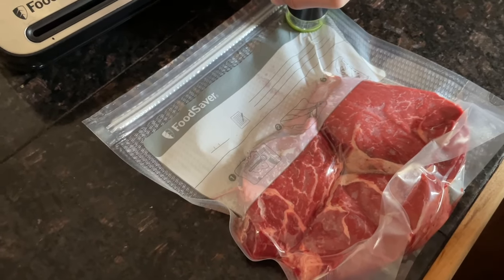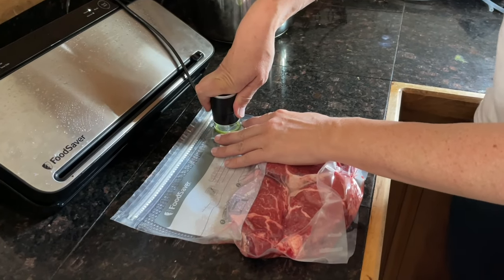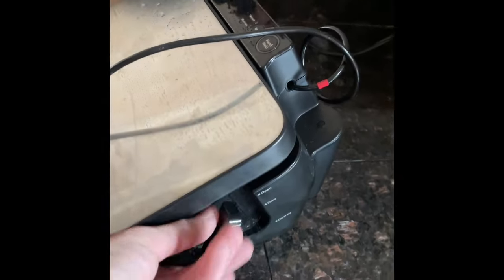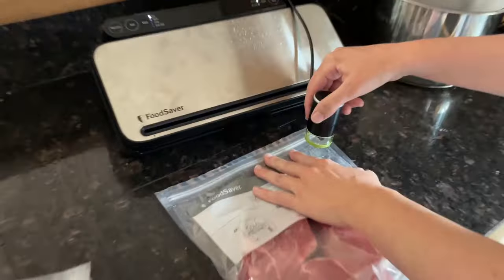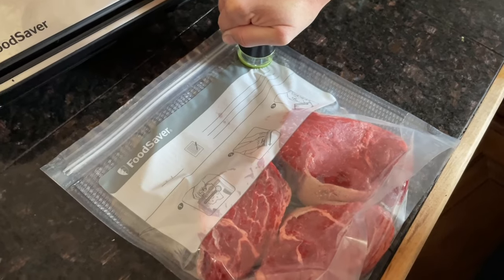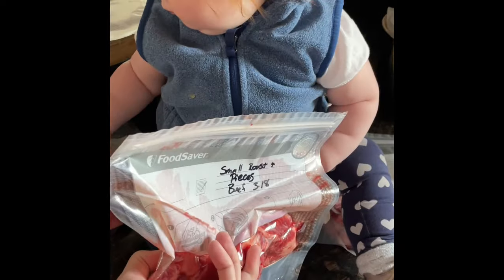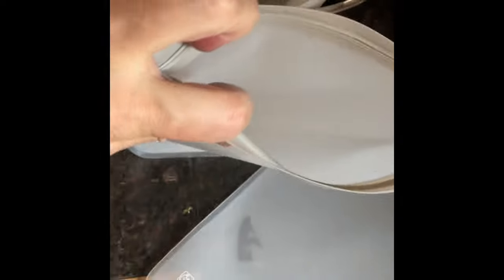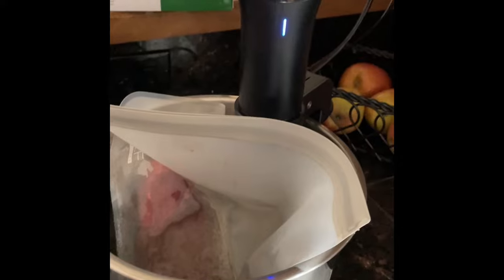How to Use a Food Saver Handheld Sealer: Health Home and Happiness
Vacuum bags for Food Saver
Sous Vide

Ground beef- it’s not ribeye, but it’s amazing! Start dressing up this staple that gets a reputation for being boring and you’ll find yourself reaching for it even if you have ribeye in your freezer! Ground beef is a favorite among families, as it’s easy for little mouths to chew, not to mention budget friendly!  Think grass-fed sustainably raised meat is out of your price range? Think again!
Ground beef also lends itself super well to meal prep, which is a favorite for busy people everywhere, or even not busy people who just don’t enjoy cleaning up grease splatters each meal ;)
To meal prep in the Instant pot or Stock pot, pre-heat to high heat in the Instant Pot using the Saute function, or medium-high heat in a big stock pot on the stovetop.
Here I’m using 5 lbs ground beef, which my 6-quart IP can do with ease and can be used for many meals for me, and one or two for my family.  1/2 teaspoon sea salt per pound.
Saute feature on Instant Pot- high. Scrape up form the bottom with a big wooden spatula with a flat edge.
Store in glass containers
To eat:
Mix with cream cheese… yum! So filling and good
Add an egg
Fry bacon, and then mix in ground beef to reheat
Add butter, no, not a polite amount of butter, go ahead and add butter like you mean it
Add to pork rind nachos
Surf and Turf
Add homemade stock for soup
For meat-based but not strict Carnivore:
Ground beef isn’t boring, is it? No way!

Useful links:

Epic Tallow (I add this to most of my food)
Learn more about the GAPS Diet, which we used to heal food allergies, for autism recovery, and excema relief
And here is everything you need to know about starting the keto diet, which we use for weight loss, cognitive enhancement, and more energy